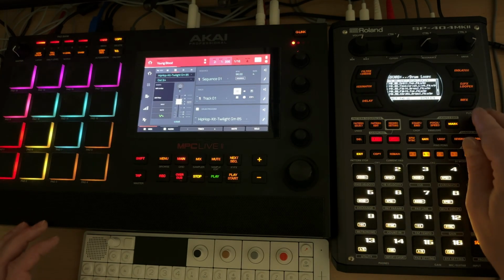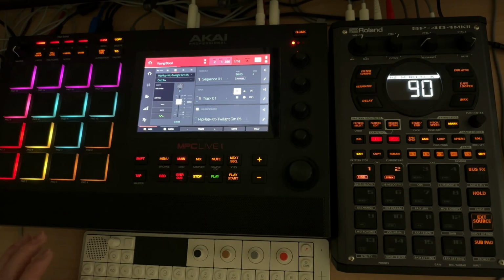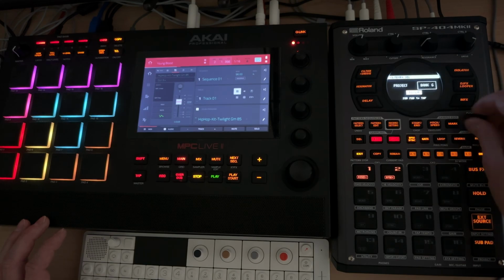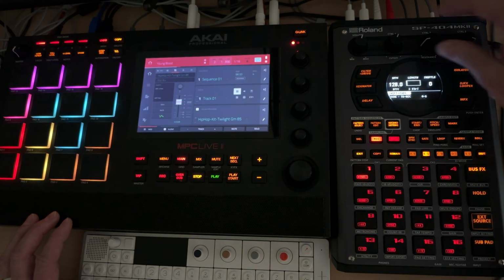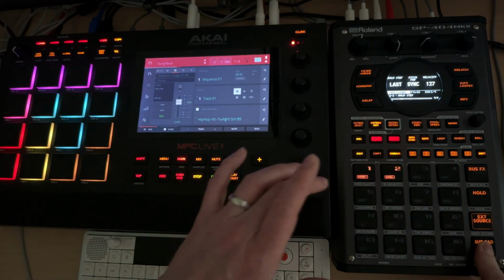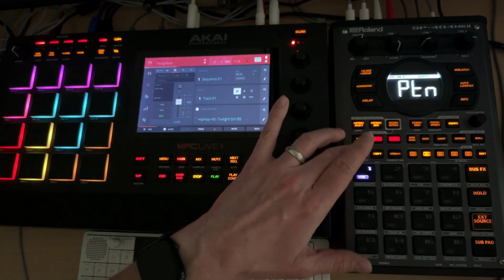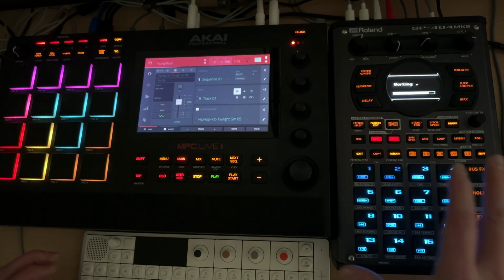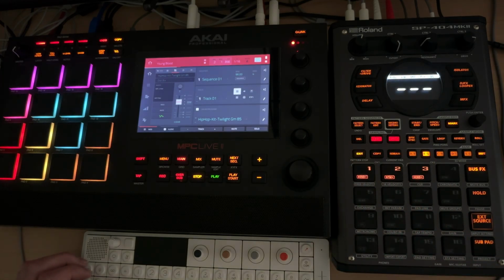SP404 mk2 - Stretching a 90BPM Sample to a 128BPM Project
@cresshead wrote in and asked how to take a sample that is loaded in at 90BPM and convert it to a 128BPM sample.

In this video I show how to get the sample BPM Sync'd, add it to a pattern, and render the pattern out with a new sample.